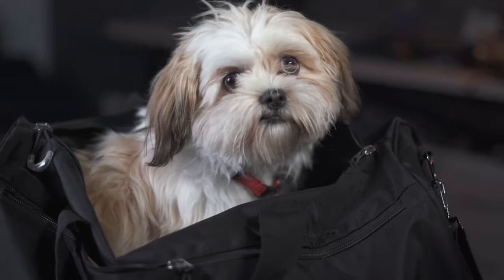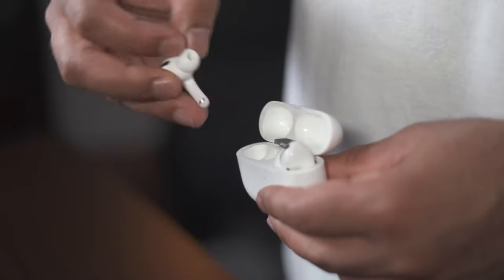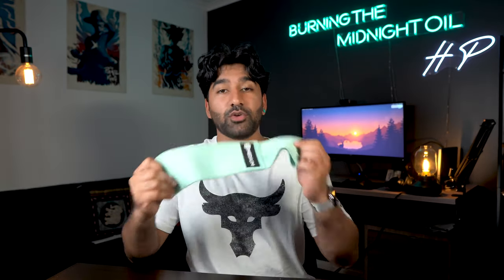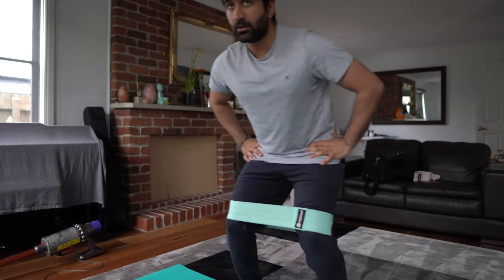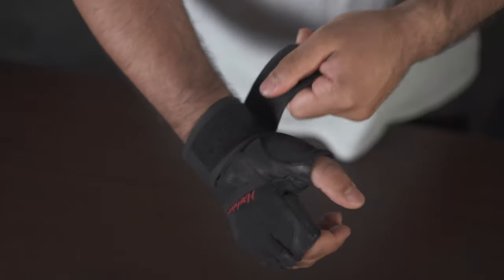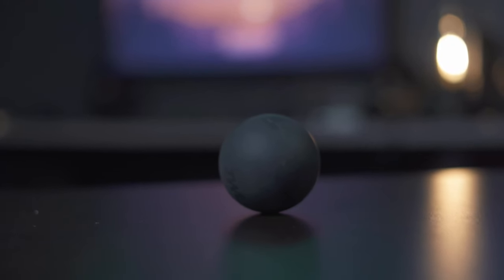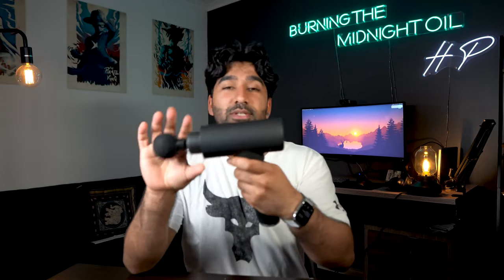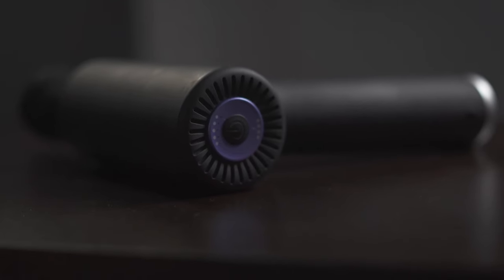What’s in My Gym Bag 2022 - My Everyday Carry (Gym Edition)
📝 Description:
The gym has been a big part of my life for over 5 years now! Here's what's in my gym bag 2022! :)

Gym Bag
Airpods Pro
Resistance Bands (Latex)
Booty Bands (resistance band)
Figure 8 Lifting Straps
Lifting Gloves (Harbringer)
Buzio Drink Bottle
Peanut Roller
Massage Gun
Massage Ball

(30 Day Free-Trial)

I'm Himal, and I live in Melbourne. I make inspiring and thoughtful videos on topics like  Mental Health, Personal Development & Lifestyle. I'm a University of Melbourne b.comm alumni with a major in Finance and Marketing (Not that I've used it much). I'm passionate about doing meaningful work and living with purpose and inspiration.

If you'd like to talk, I'm more than happy to answer your questions.